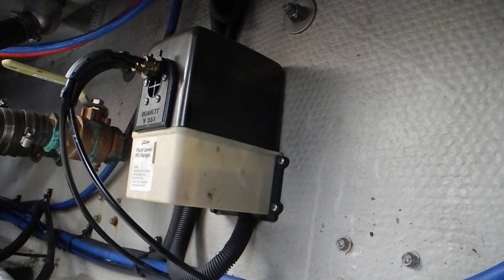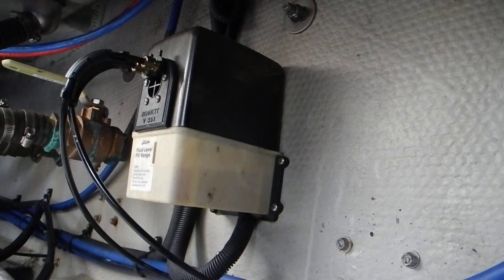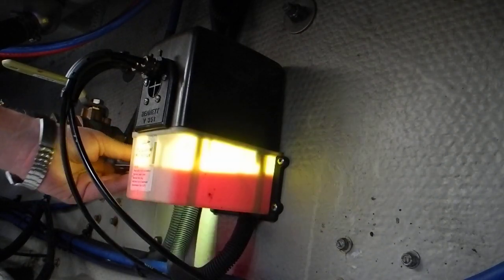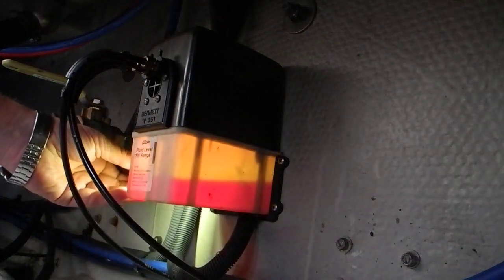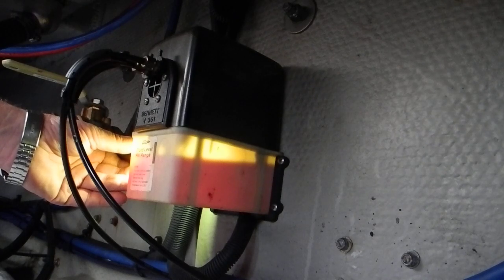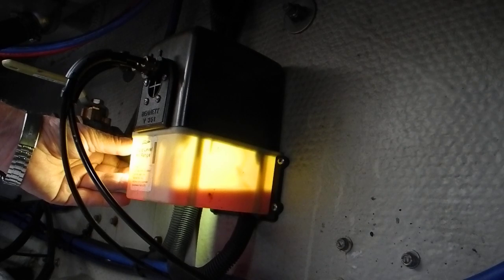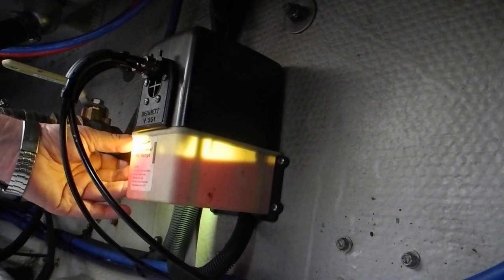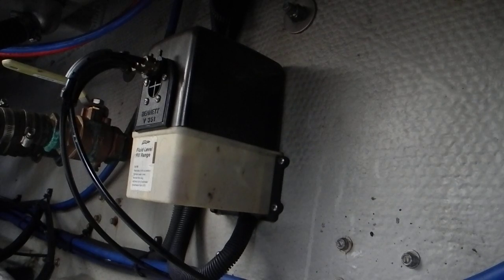Hydraulic pump for trim tabs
Watch the fluid pump out to the trim tabs. Ask Captain Chris about our DIY seminars.